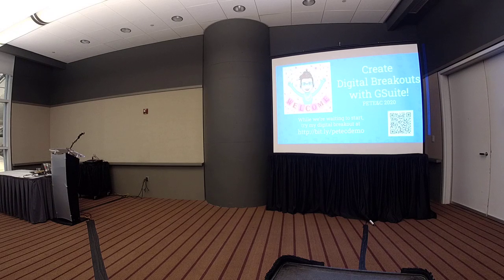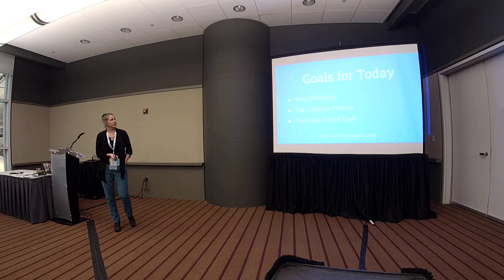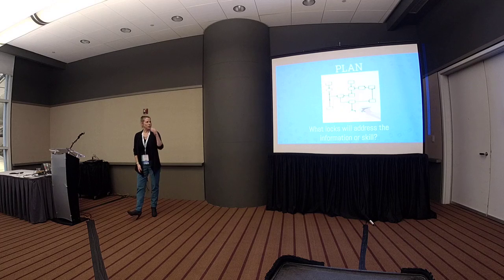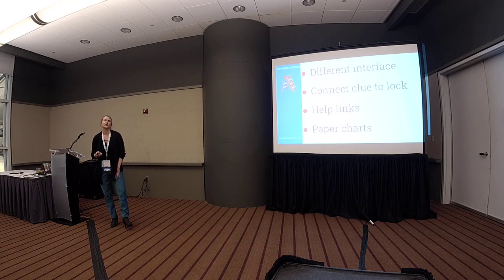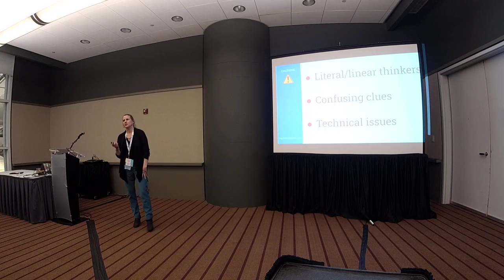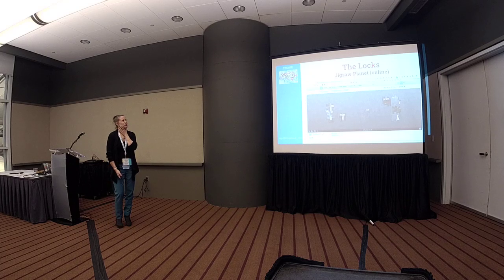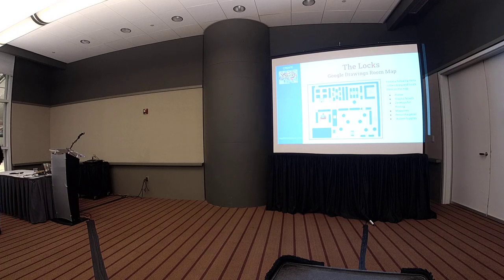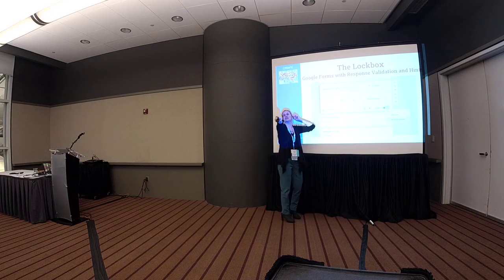D308 Create Digital Breakouts with GSuite!